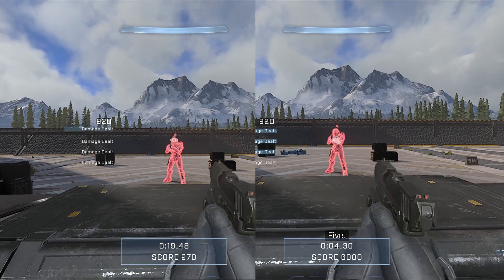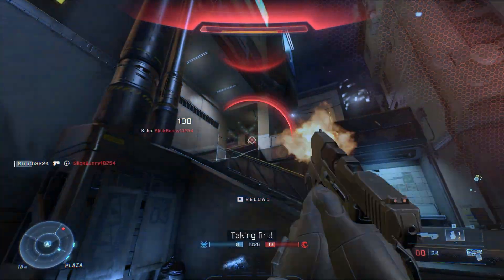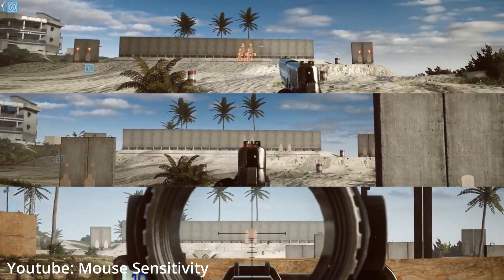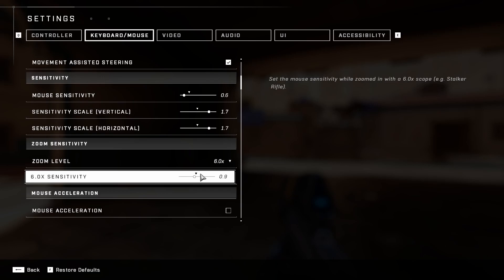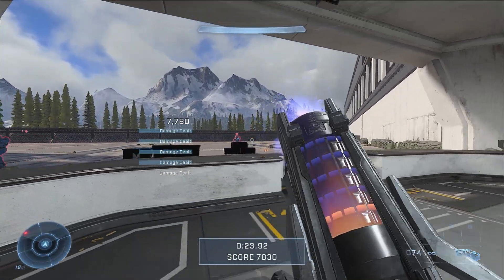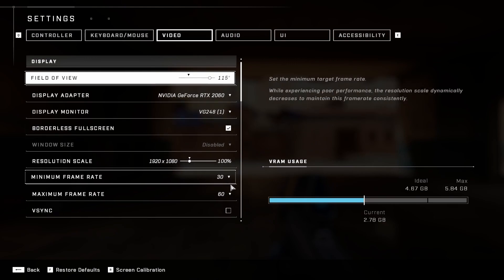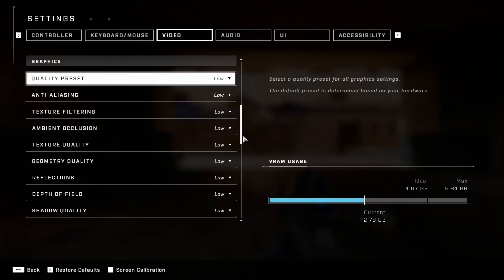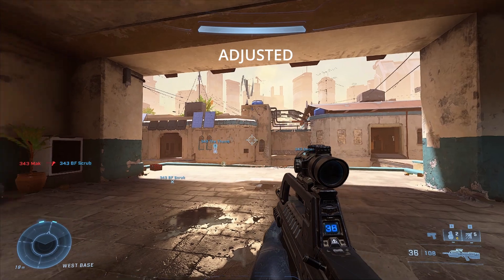Top 5 Tips & Tricks for Improving Aim in Halo Infinite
Here at KovaaKs, we have put together our top 5 tips and tricks to improve your aim in Halo Infinite!

%LOCALAPPDATA%\HaloInfinite\Settings